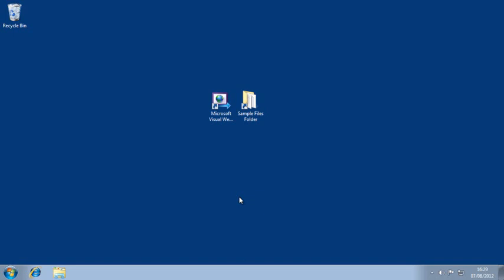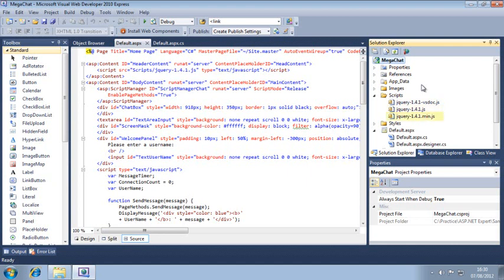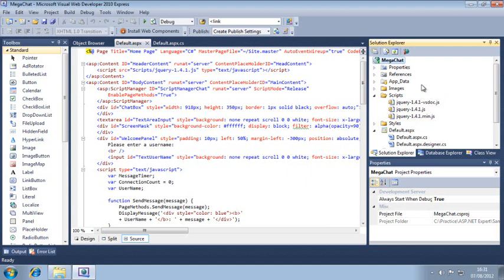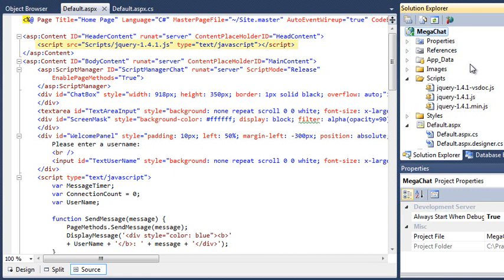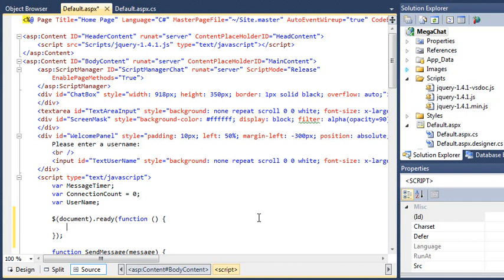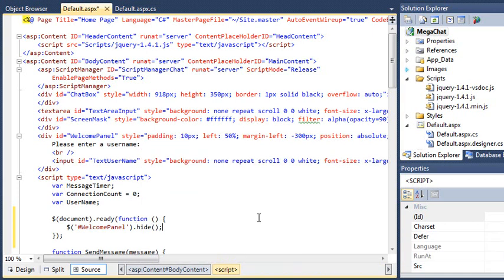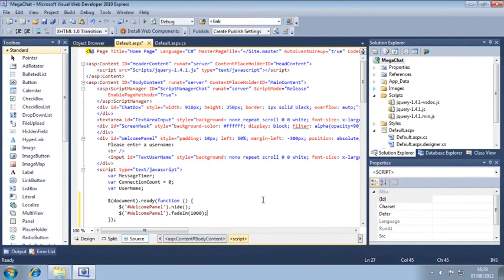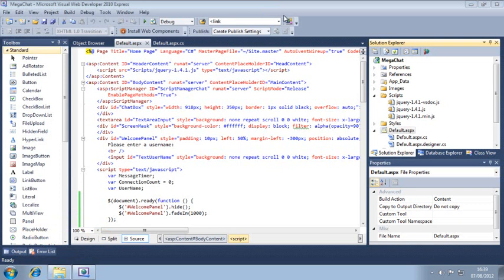Learn ASP.NET 4.0, C# and Visual Studio 2010 Expert Skills Lesson 8-9: Understand JQuery